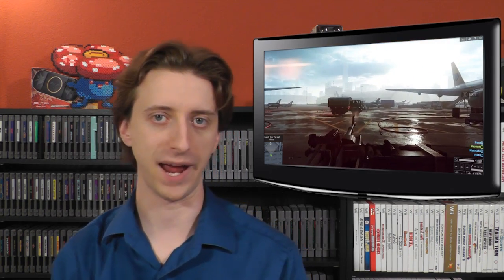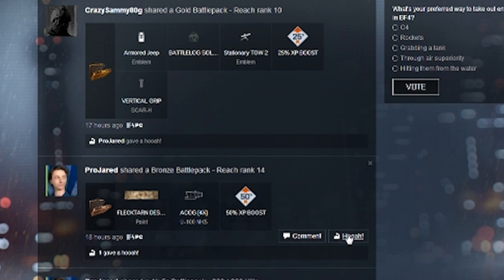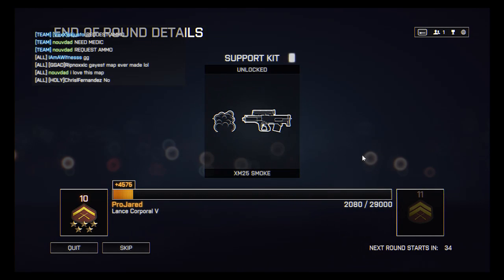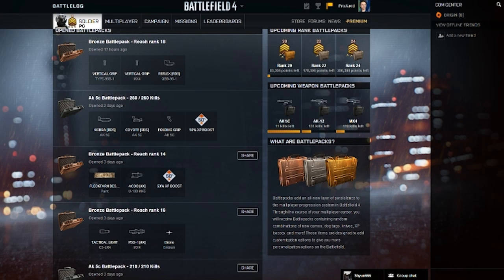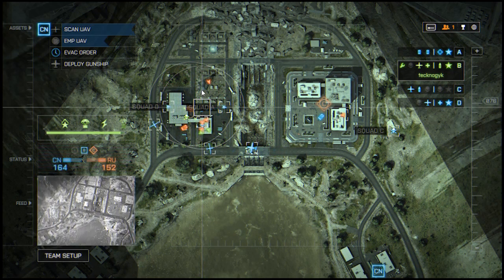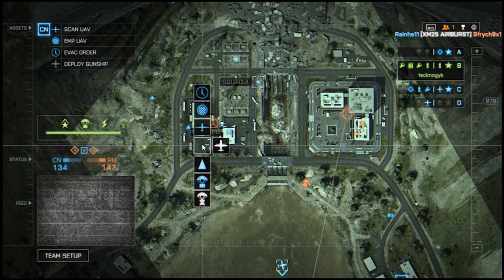Battlefield 4 Review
Battlefield 4 Review (PC)

Explosions, gunshots, demolished buildings in hectic multiplayer warfare. Plus some bugs.